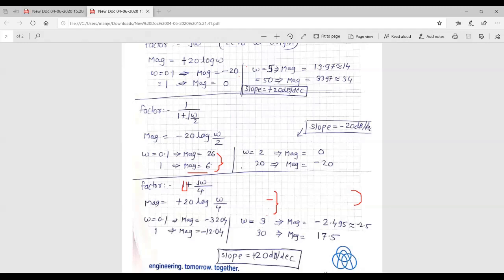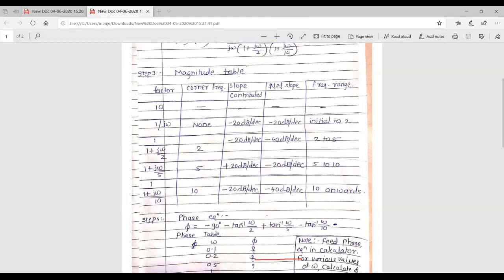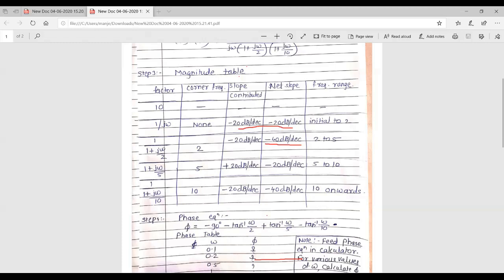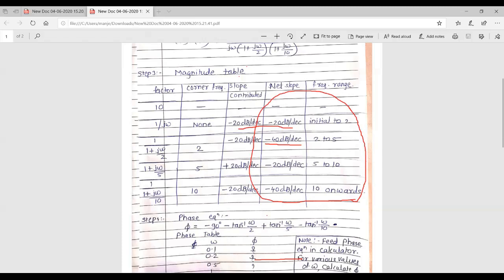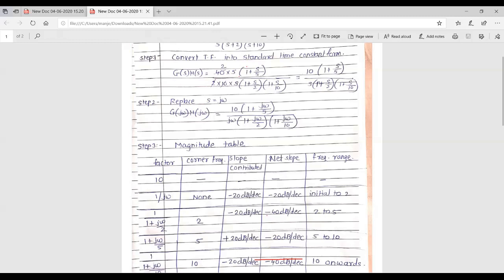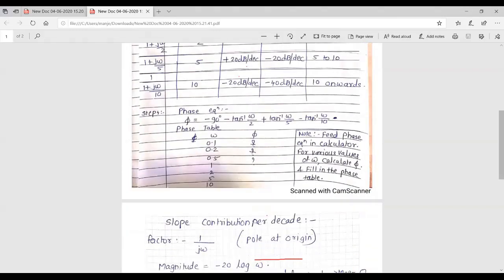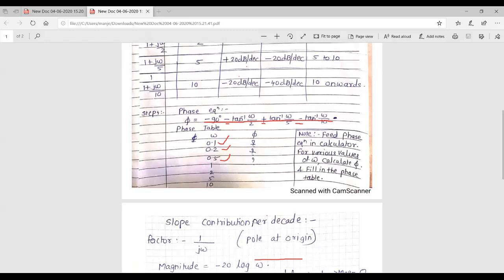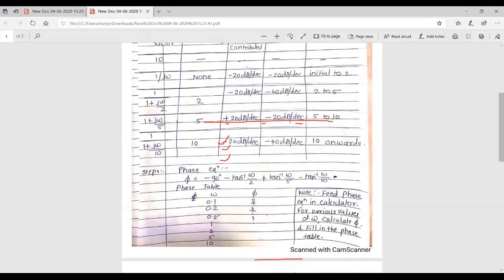SE ETC CS Unit 4 Bode Plot Session 2 2 by M R Kale